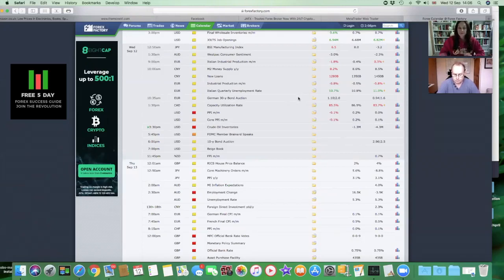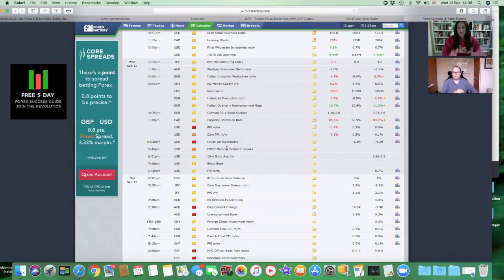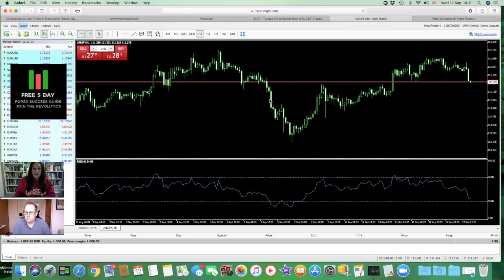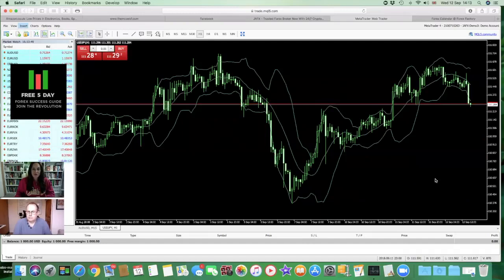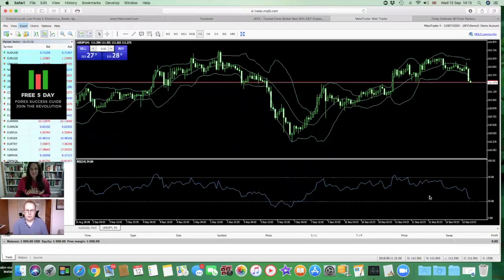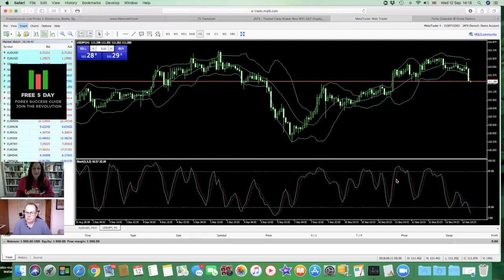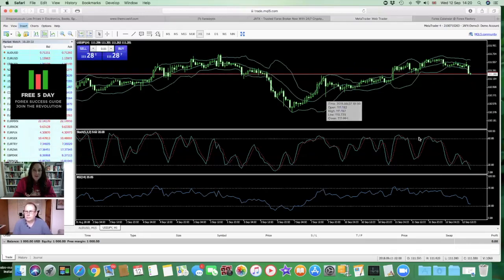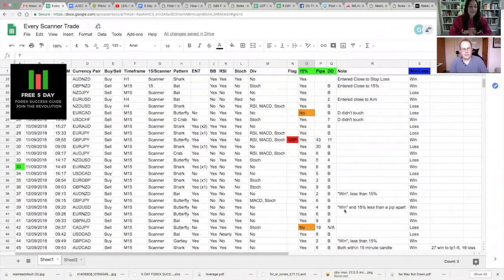IML IMarketsLive Forex - Day 4 - FREE 5 Day Forex Success Guide!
Day 4 0f 5
Join my Facebook Group to get access to the FREE Bonuses plus get access to tons more training and help.

When joining: Please select Customer only on the Elite Plus Package!
You will then be contacted and added to our Exclusive Ninja Group!
I look forward to Welcoming you to my team!

FREE information site!

This is Forex a trillion dollar a day industry, learn how to trade and use the skill for LIFE!

Start to Grow your accounts!
Compound your Profits and build a Secure Financial Future!

IML Crypto, imarketslive review, iml review, iml scam, sarah jane cruickshank, ninja group iml,